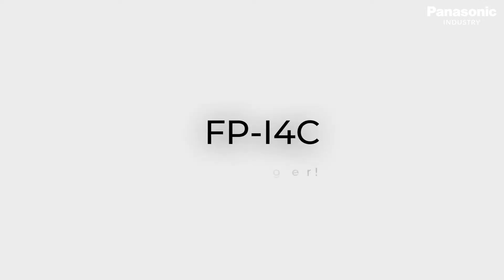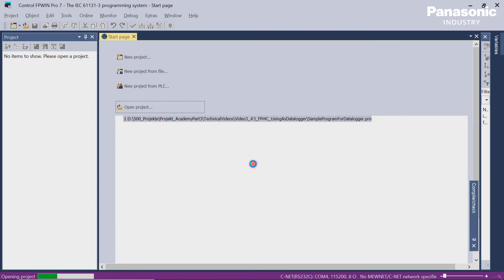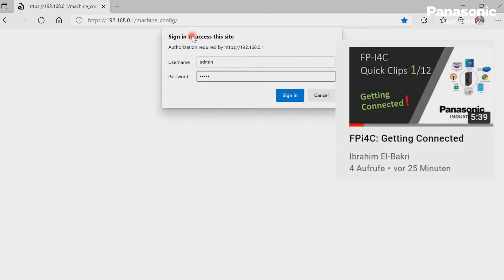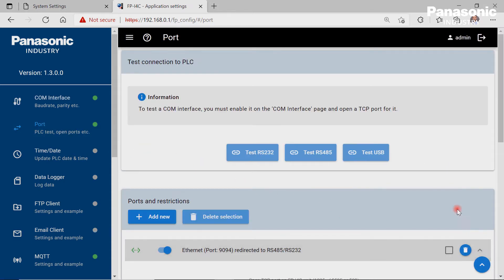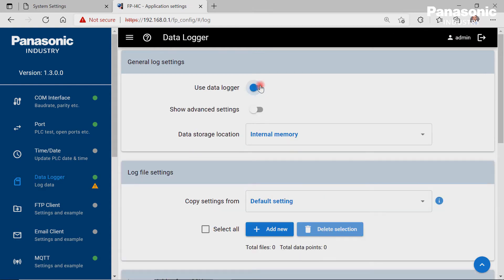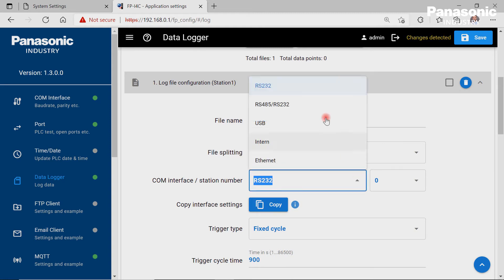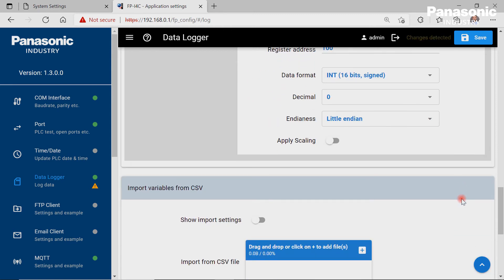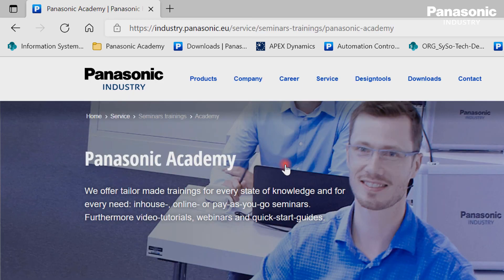#3 FP-I4C: Using as a Data Logger!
Explains how to use the FP-I4C as a data logger.